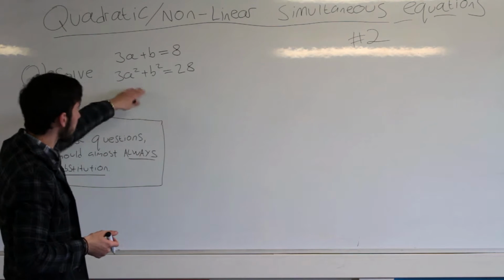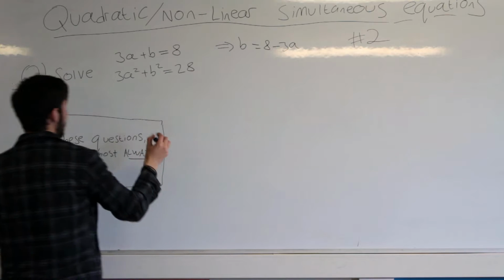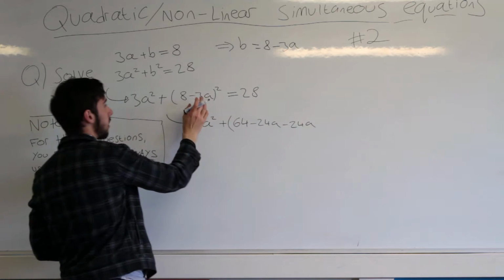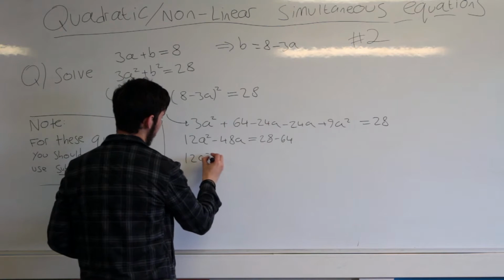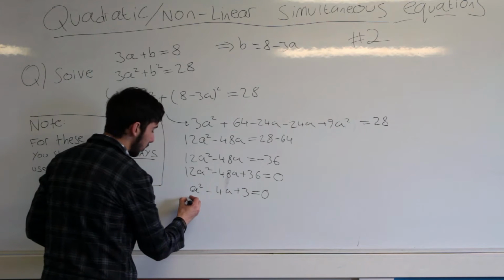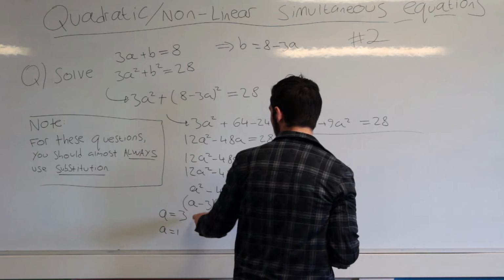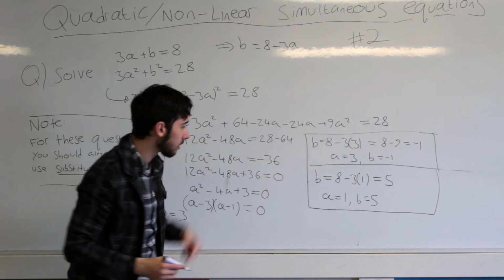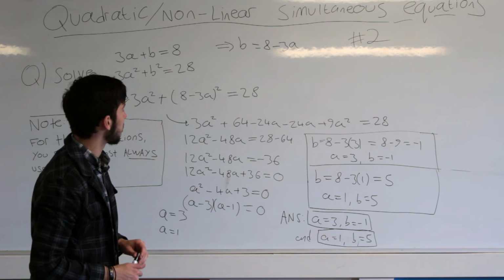Solving Quadratic/Non-Linear Simultaneous Equations (Part 2/3) | A Level Maths AS - Episode 27